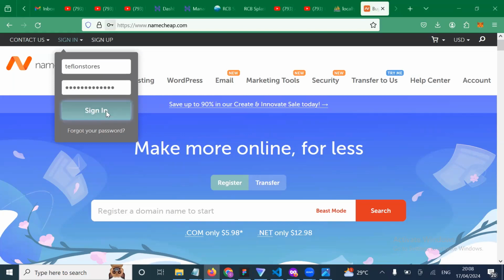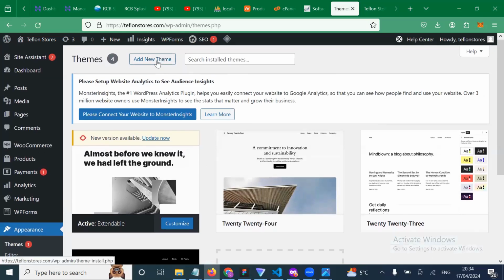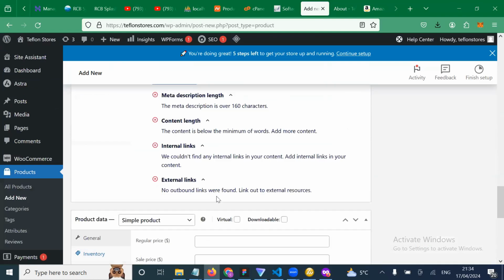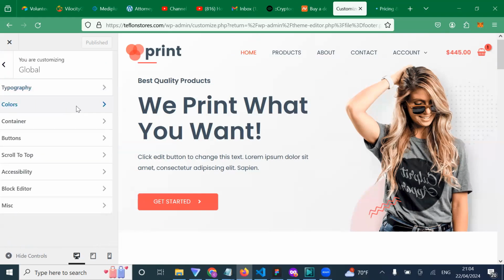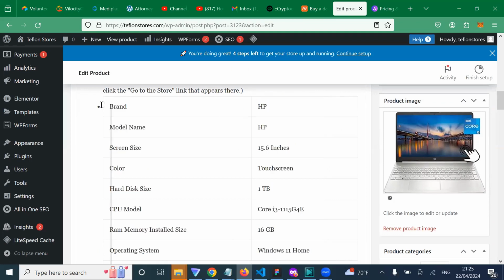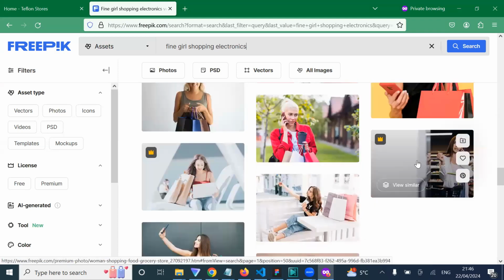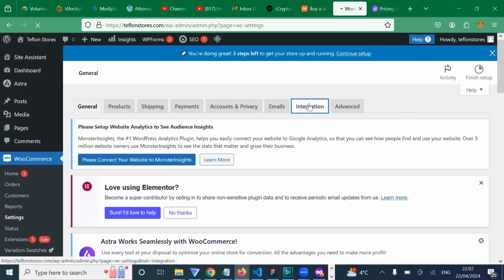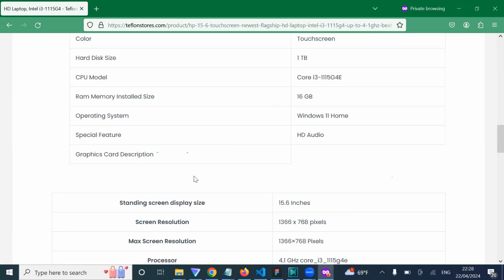How to build ecommerce website using wordpress